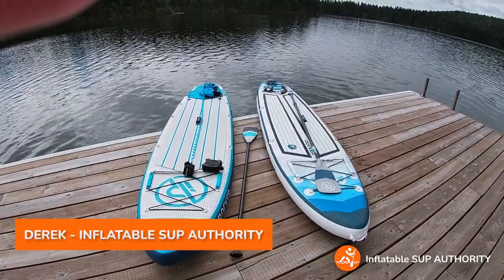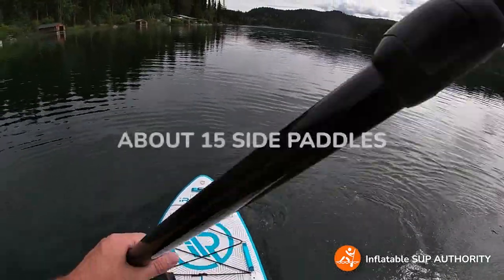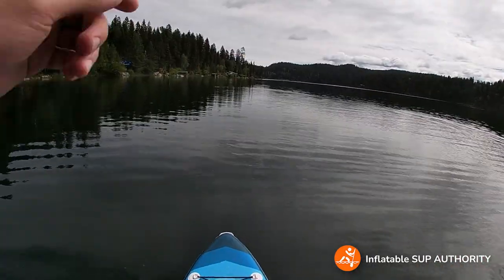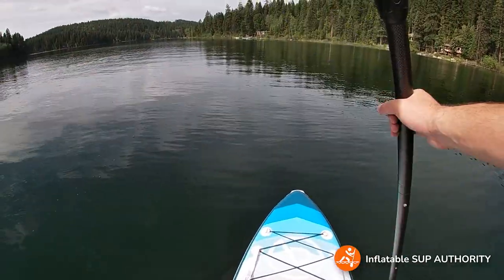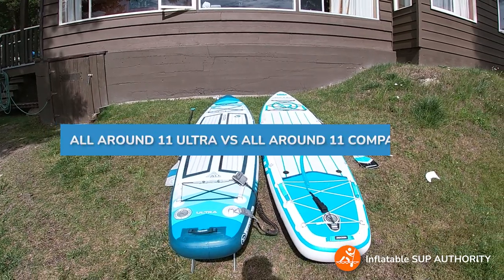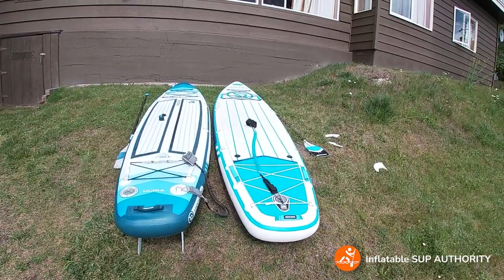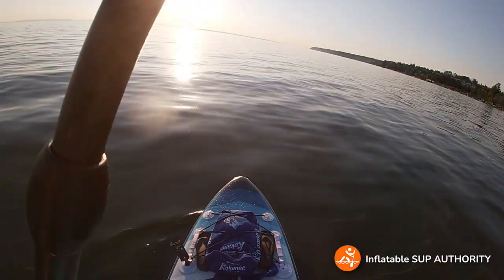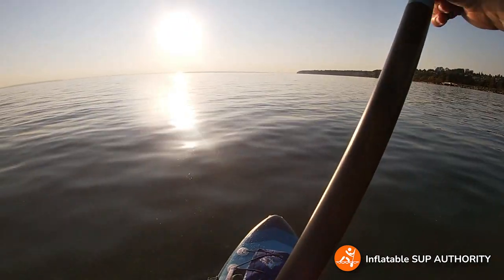iRocker All Around 11 Vs All Around 11 Ultra SUP | On-Water Performance Tests Comparisons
In this Video, We compare some On-Water Performance variables between the iRocker All Around (2020) VS the All Around 11 Ultra Paddle Board. Bonus: The Ultra is tested by a traditional iRocker Owner!

Time Stamps:
0:00 - Introduction
0:20 - All Around 11 Stability
0:46 - All Around 11 Tracking
1:40 - All Around 11 Maneuverability
3:08 - All Around 11 Speed
4:42 - Ultra 11 Stability Test
5:13 - Ultra 11 Tracking
6:16 - Ultra 11 Maneuverability
8:14 - Ultra Speed
10:20 - All Around 11 vs Ultra 11 Comparison Results
11:26 - When to Use Which Board
13:45 - Bonus: All Around 11 Owner Tests Ultra 11